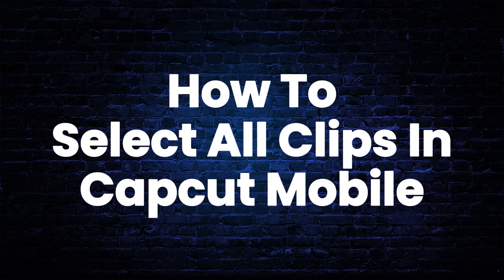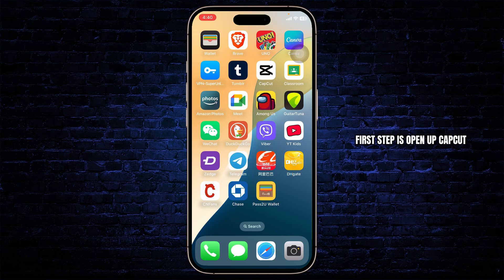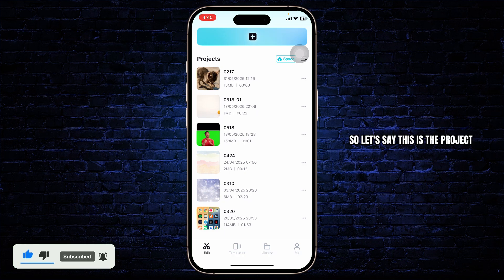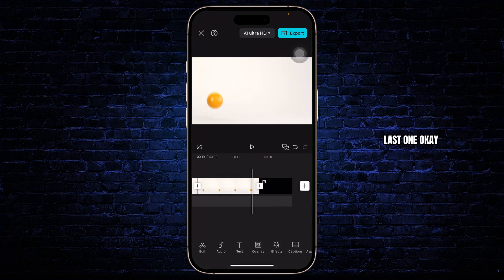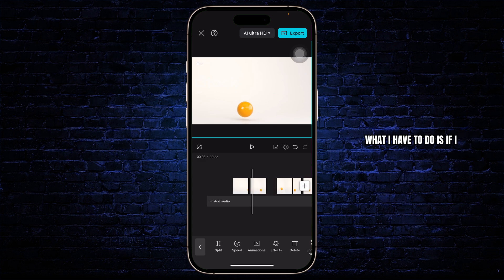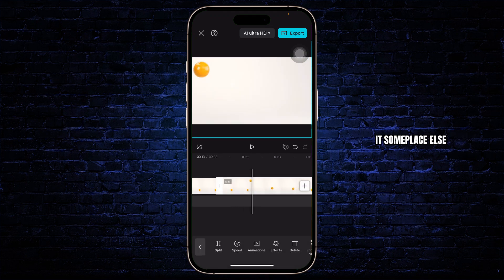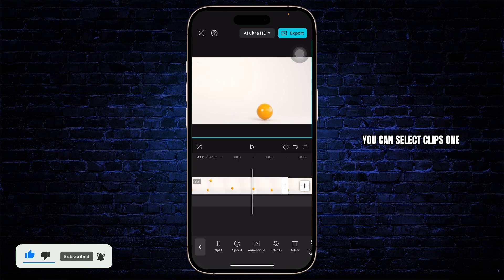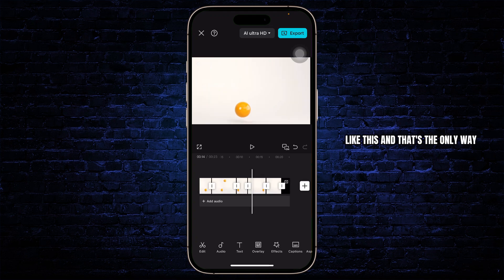How To Select All Clips In CapCut Mobile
Want to select all clips at once in CapCut mobile? 🎬📱 This quick and easy 2025 guide will show you exactly how to select multiple or all clips in CapCut to save time while editing on your phone!

What You’ll Learn in This Video:
✅ How to select all clips in a CapCut project on mobile
✅ Tips for managing multiple video clips efficiently
✅ Common mistakes to avoid when selecting clips
✅ How to speed up your mobile editing workflow

Whether you're trimming, rearranging, or adding effects, this tutorial will help you take control of your timeline and make editing in CapCut faster and easier.

📌 Chapters:
⏱ 0:00 - Introduction
⏱ 0:10 - How To Select All Clips in CapCut Mobile